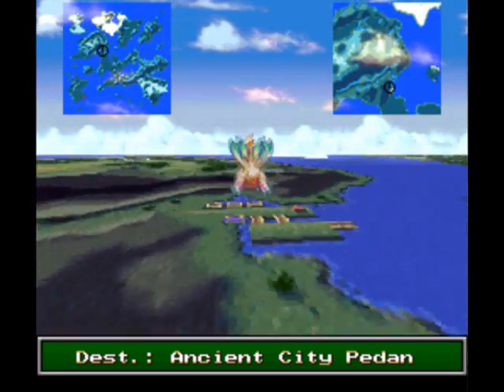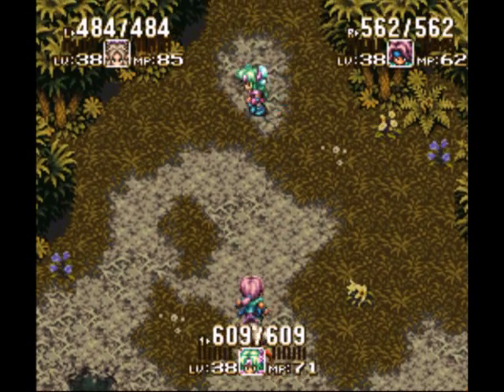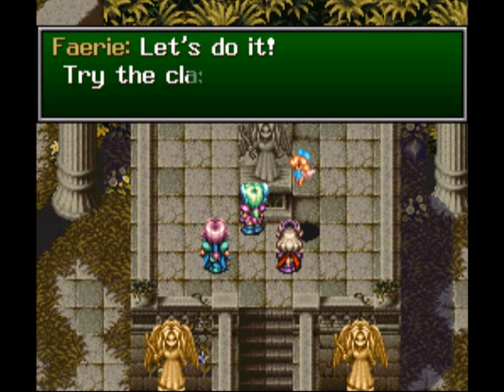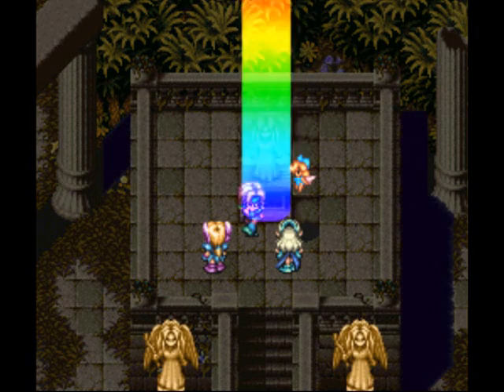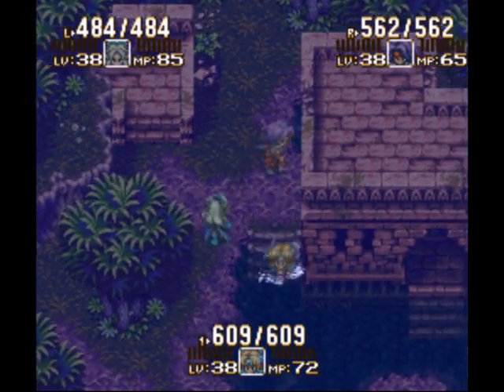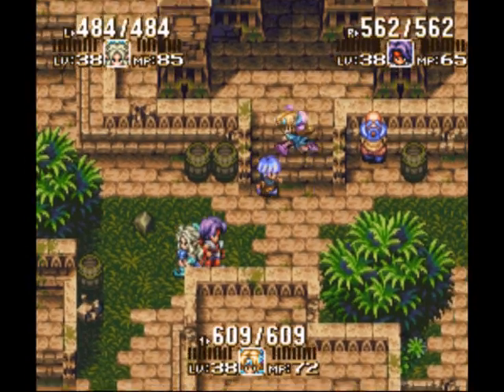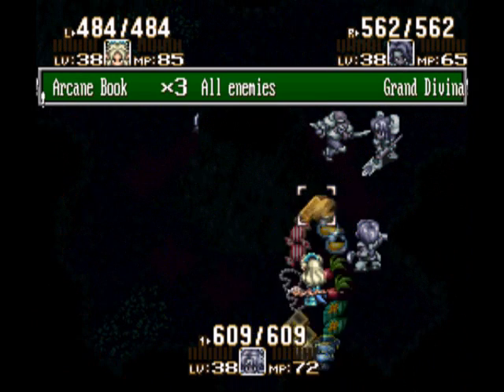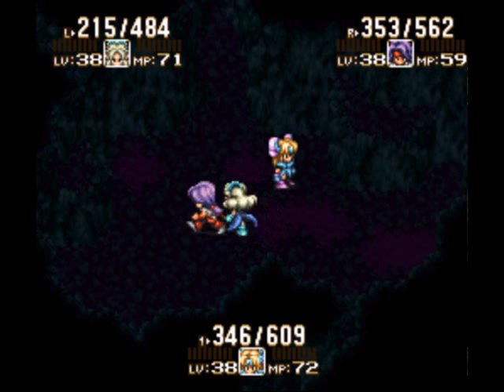Let's Play Seiken Densetsu III #39 (Lise) - Mirage Village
In this epiosde, we head to Pedan to follow up on the lead to get some better equipment.  Afterwards, we check out the Cave of Darkness to train for the final battles.

New Stat Priorities (everyone)
CON (2), STR, INT, PIE